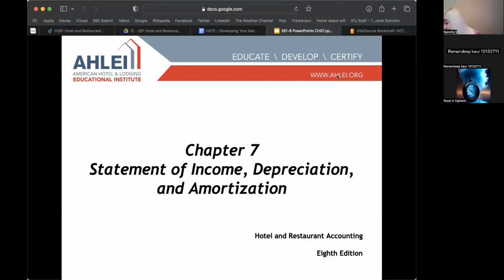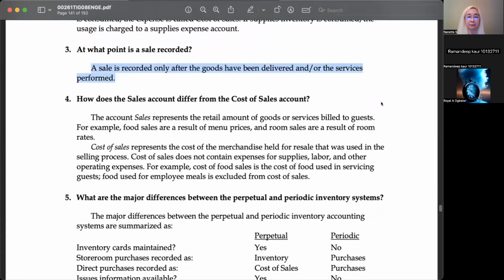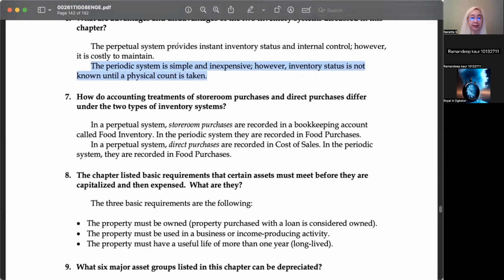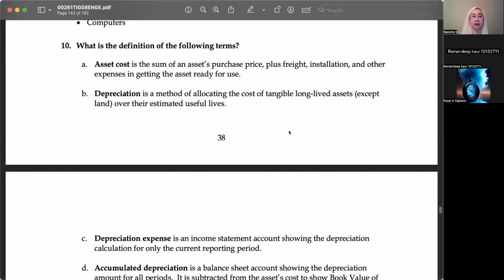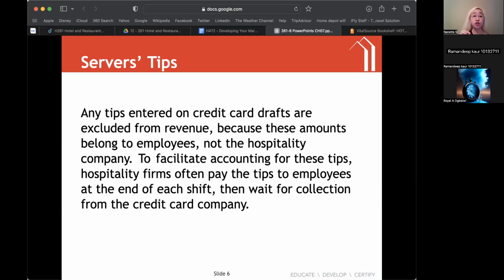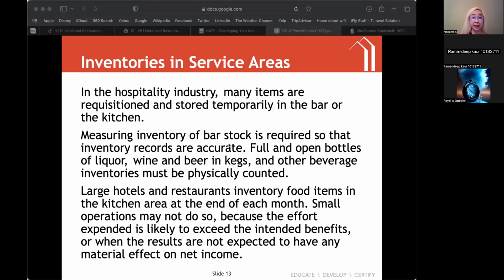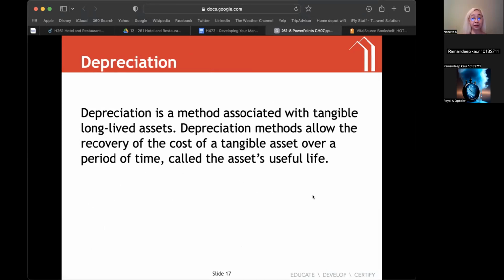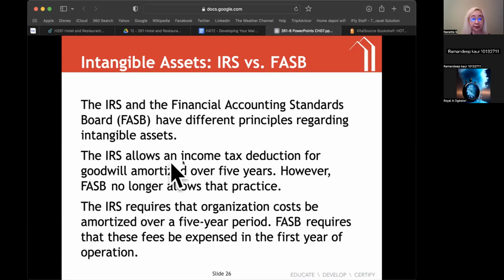H261 Chapter 7